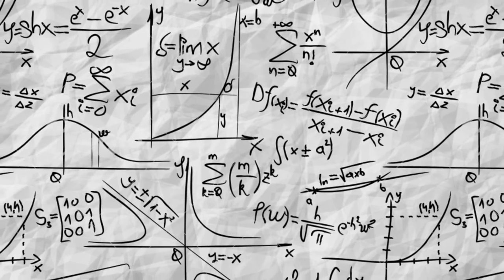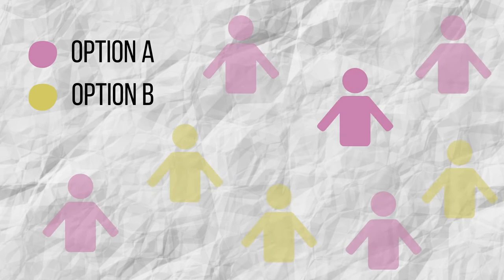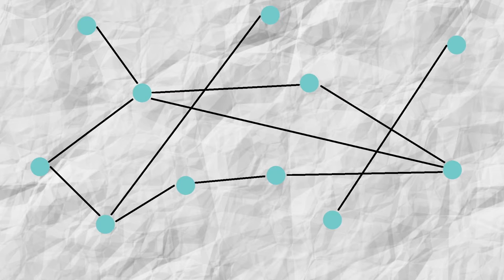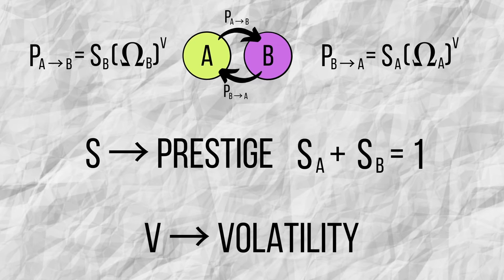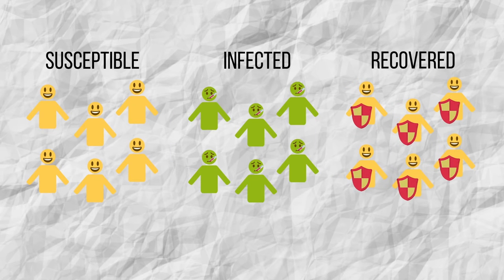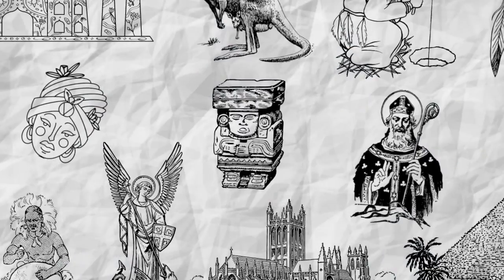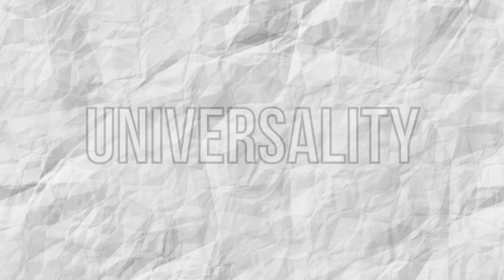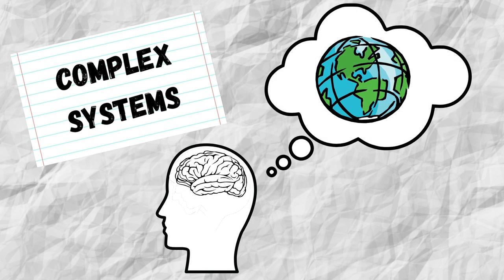Complexity in Social Systems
What does society mean? Is it only the sum of individuals? As you are probably thinking, the answer is no. Society means more than just the sum of individuals because humans are interacting beings. And what about opinions? How does an opinion spread in a society?

This is an informative video for the subject "Introduction to Complex Systems" of the Master in Physics of Complex Systems organized and taught by IFISC (UIB-CSIC). The video explains different physical models that allow us to describe society as a complex system.

Script and editing by Jaume Llabrés and Sara Oliver